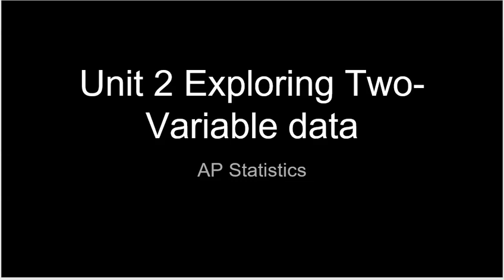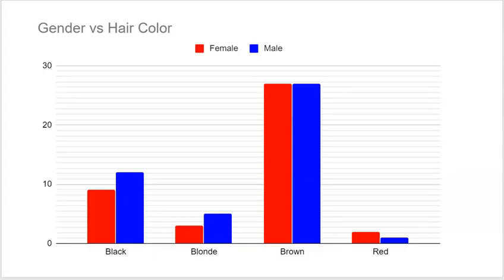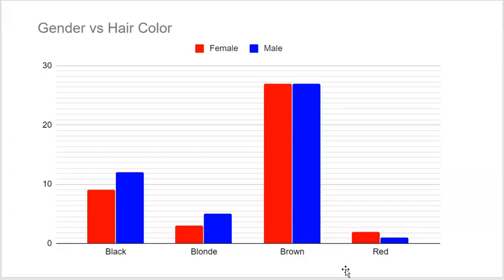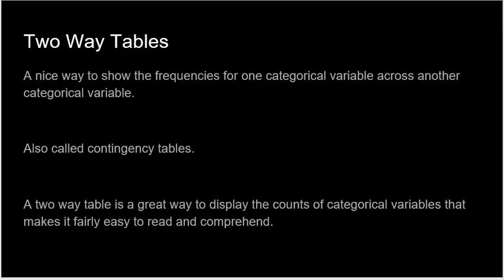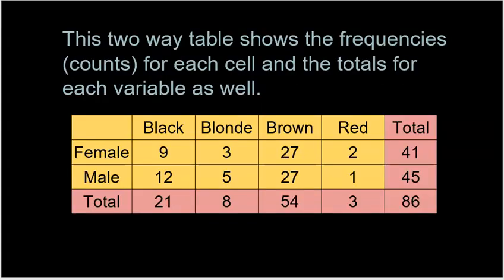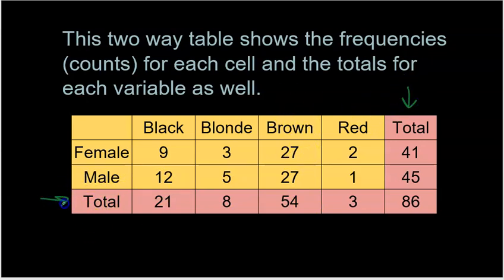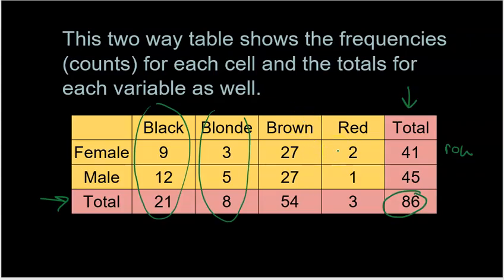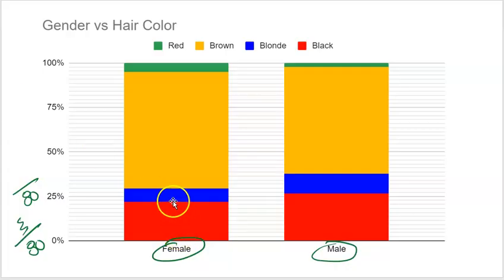AP Statistics: Topic 2.2 Representing Two Categorical Variables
Examining categorical data is fairly easy and this videos explains how two ways tables are used to examine two categorical variables at once.